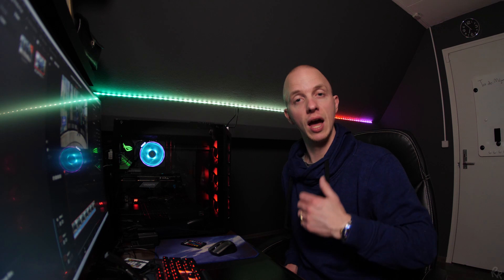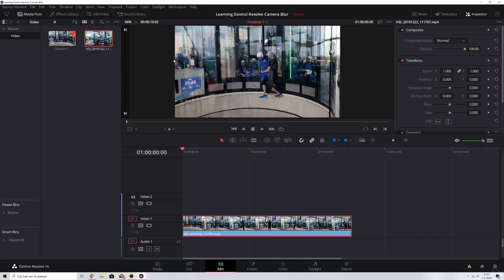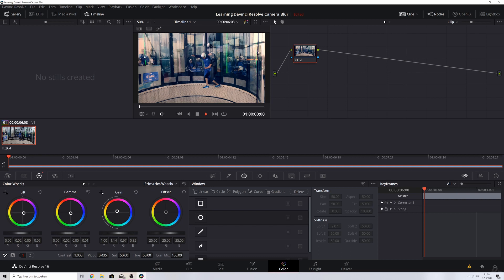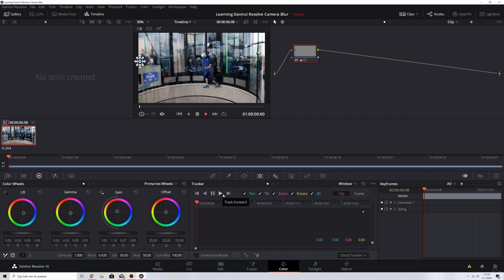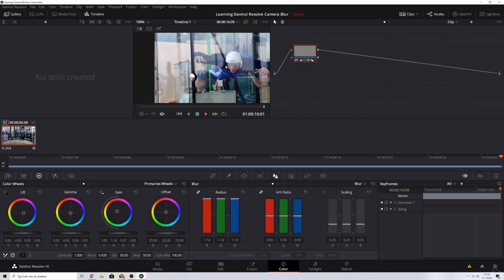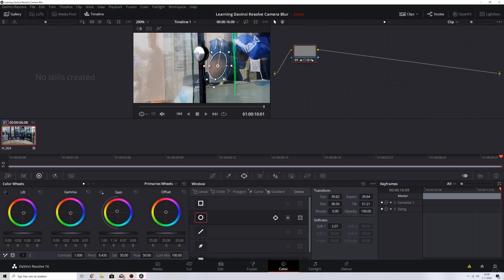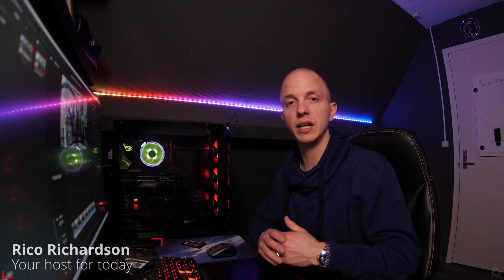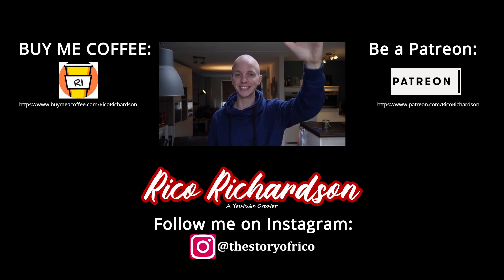How to make people anonymous in Davinci Resolve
Making people anonymous by tracking and blurring them out!